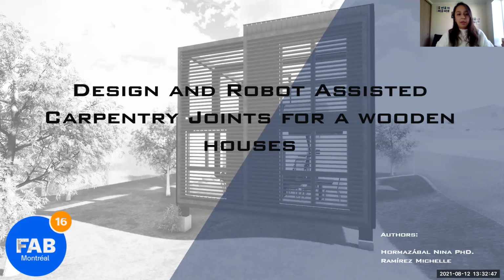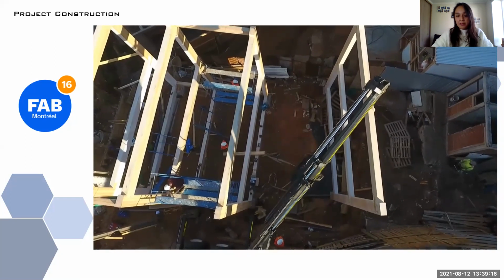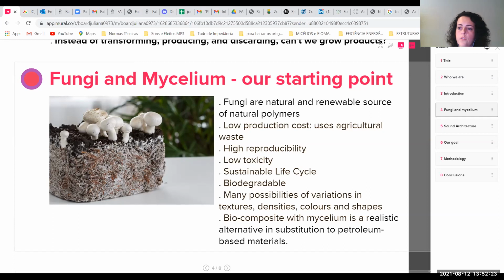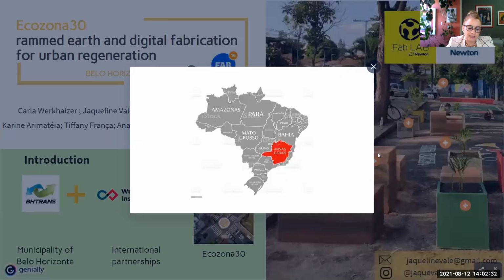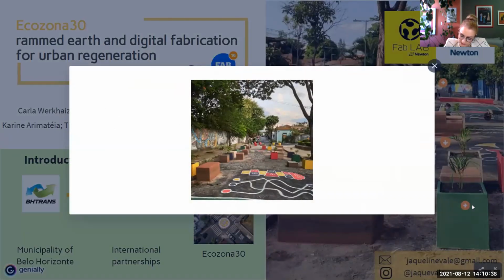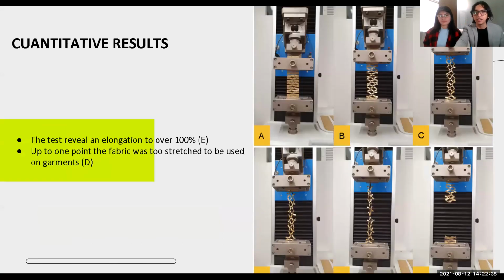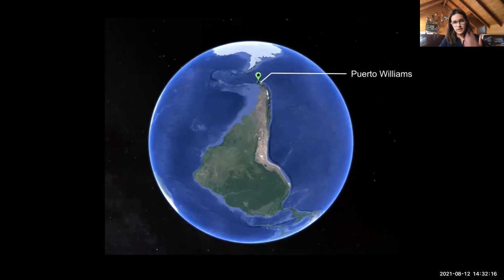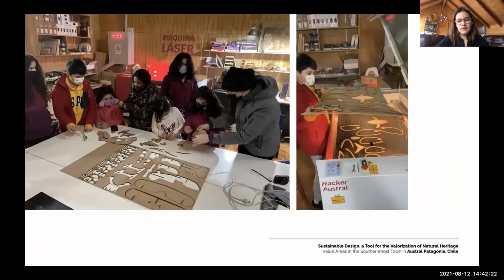Research Papers III